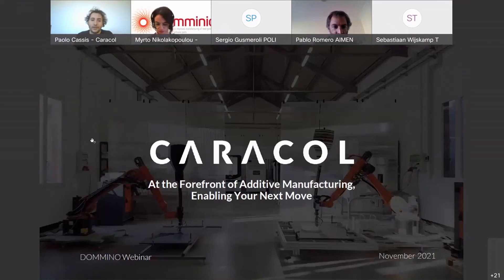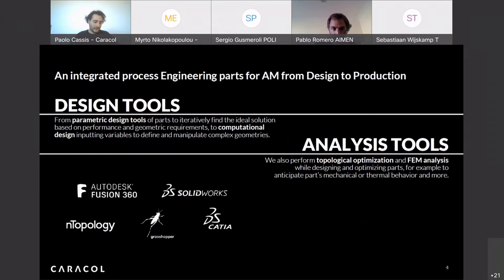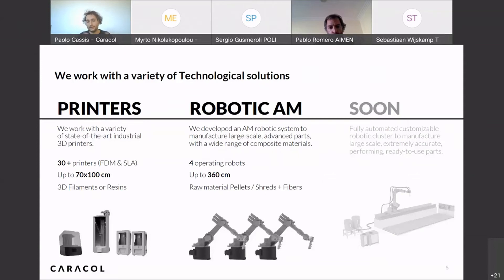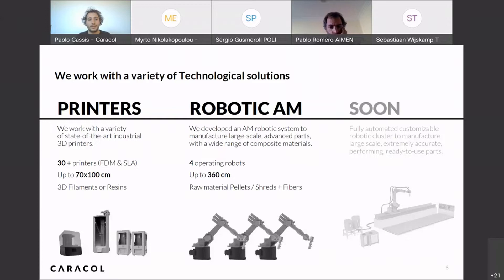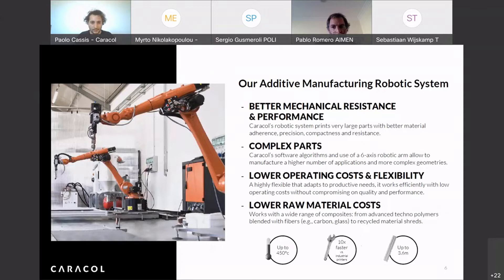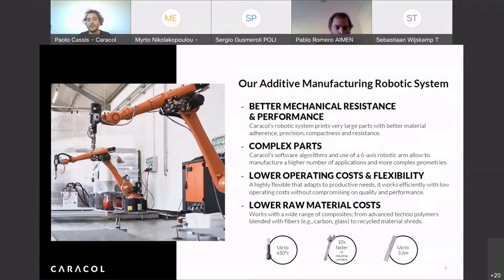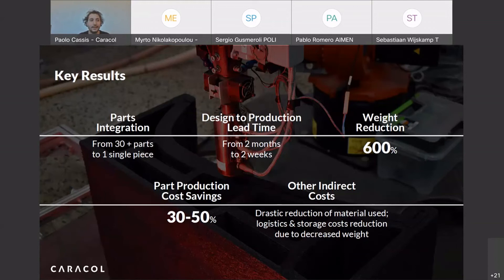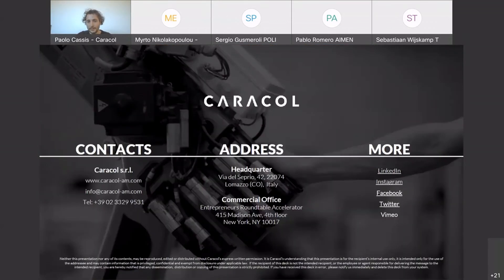Robotic Large Scale Additive Manufacturing for Industrial Advanced Application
Presenter: Paolo Cassis, Co-founder and COO at CARACOL